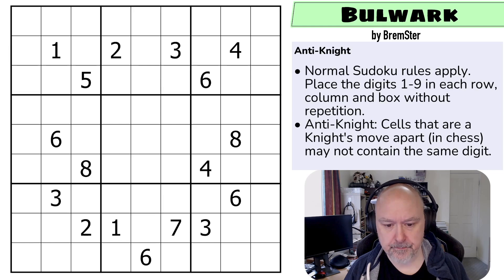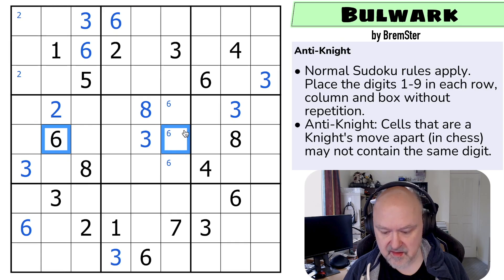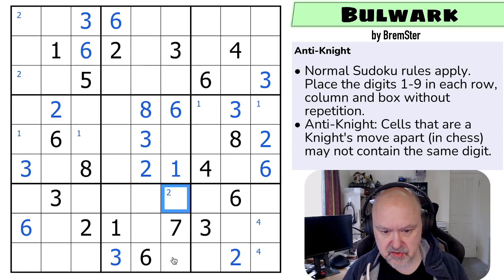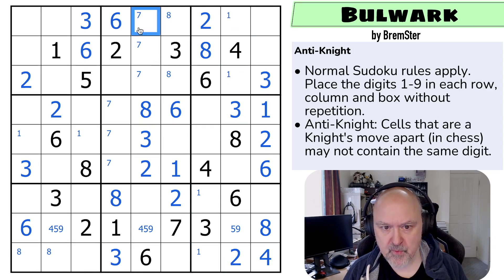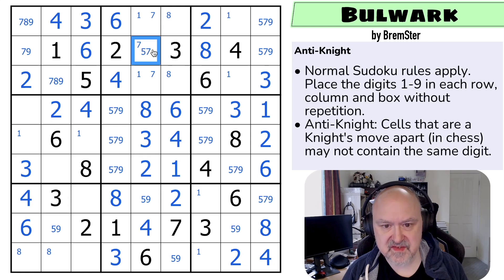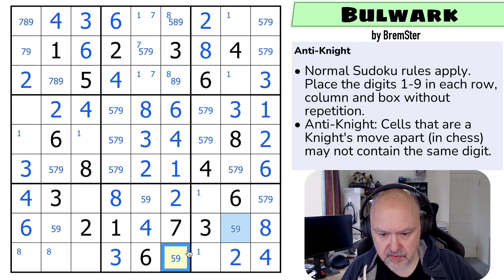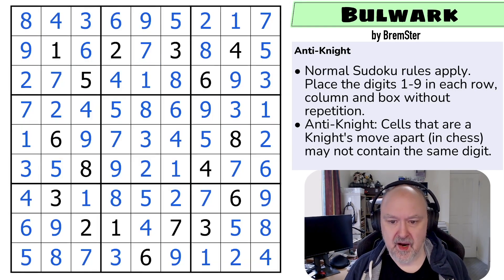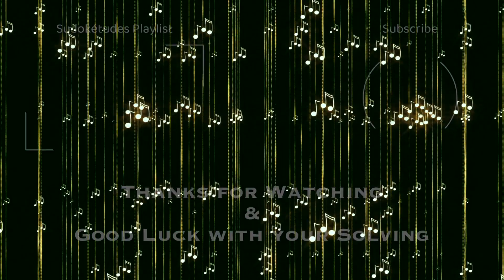Sudokétudes : Set 01 - Bulwark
BremSter solves "Bulwark" by BremSter.
This Sudoku uses the Anti-Knight constraint.

📋 Puzzle Rules:
• Anti-Knight: Cells that are a Knight's move apart (in chess) may not contain the same digit.